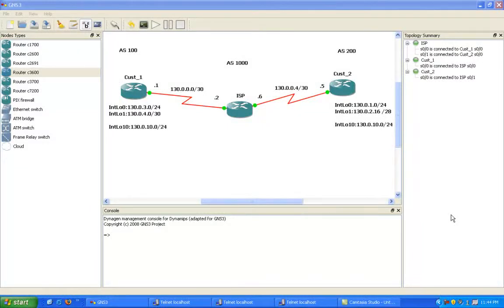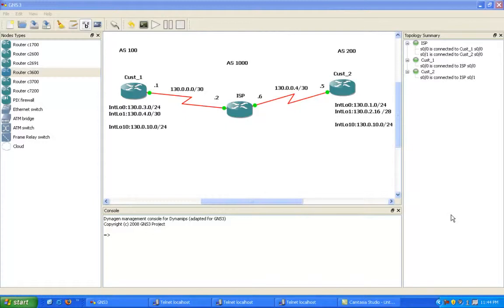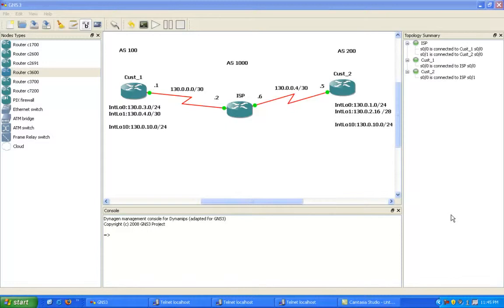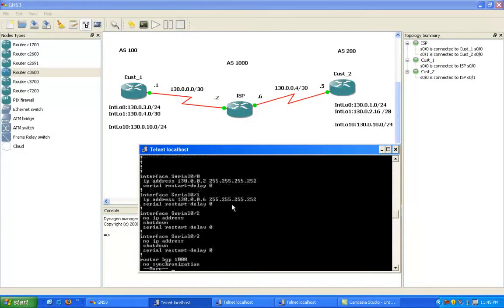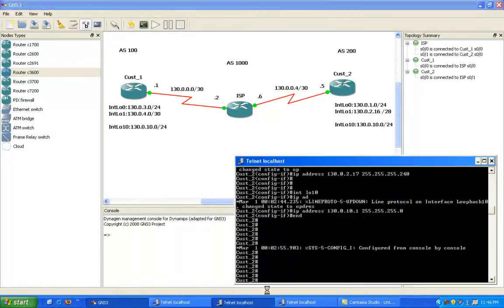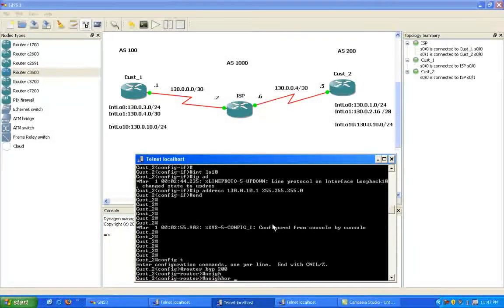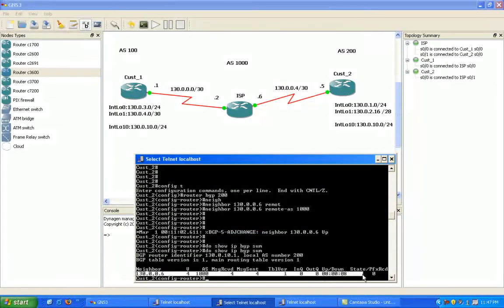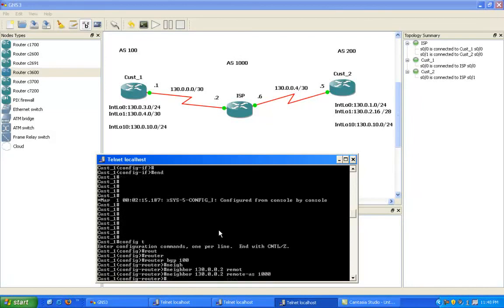Border Gateway Protocol (BGP) Lab 5 remastered trailer